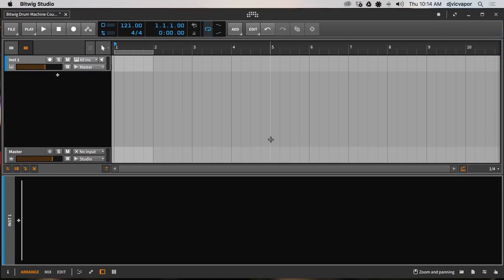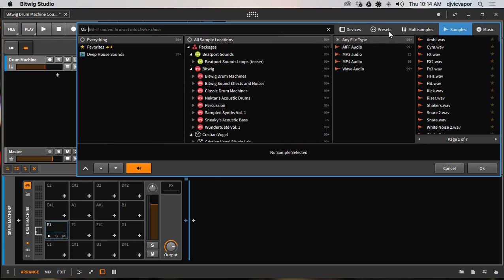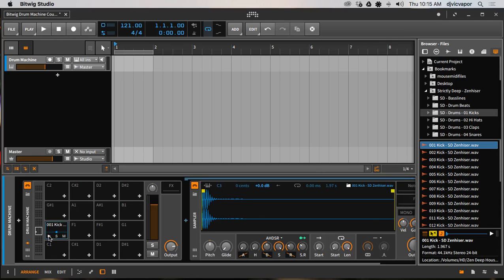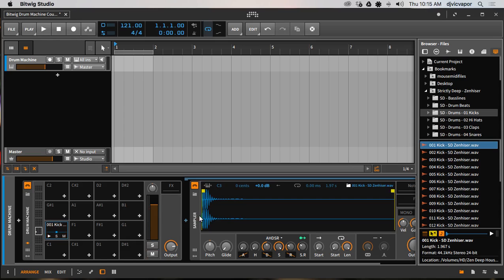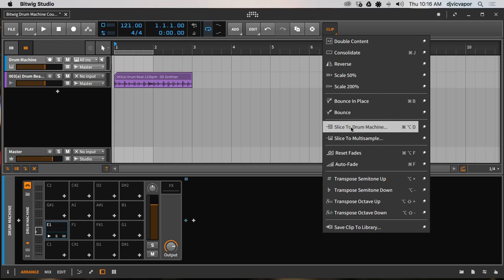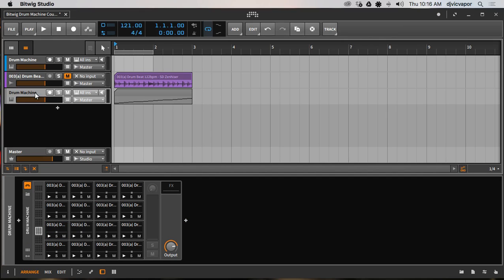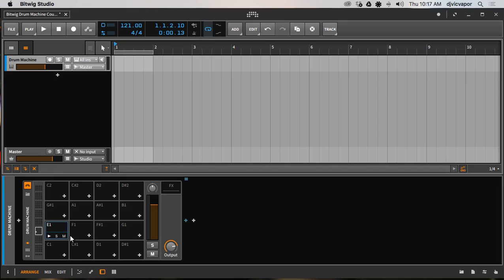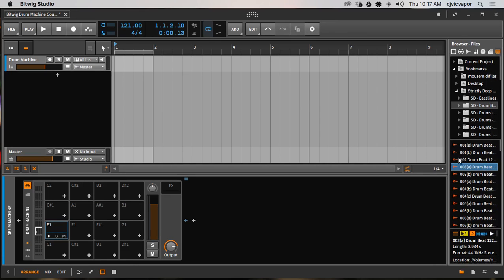Bitwig Studio 2 - Drum Machine - Lesson 4 - Loading Sounds